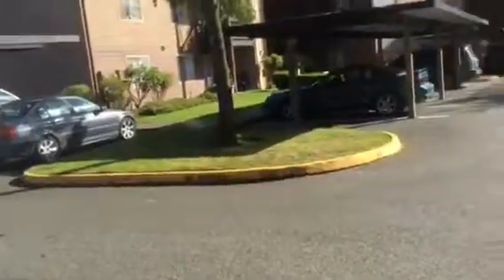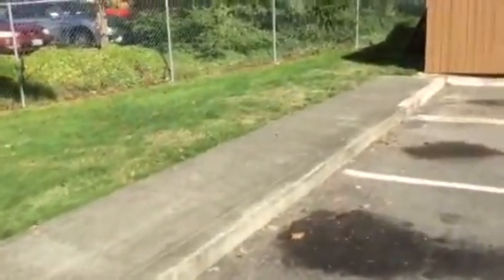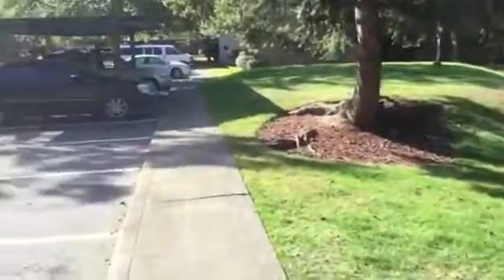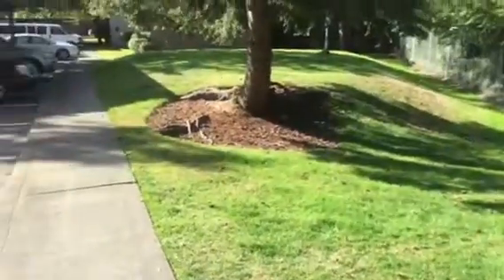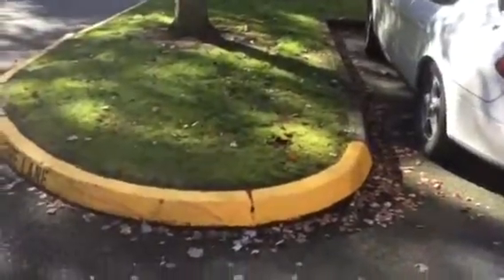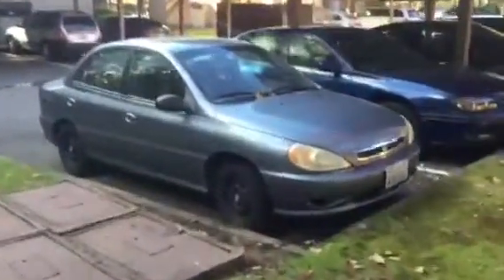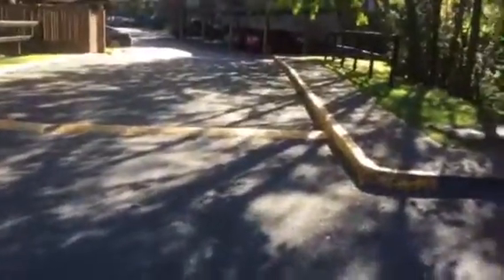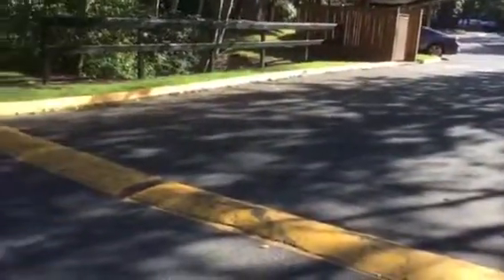15277_ColbyCreek2017_A_CB_ST